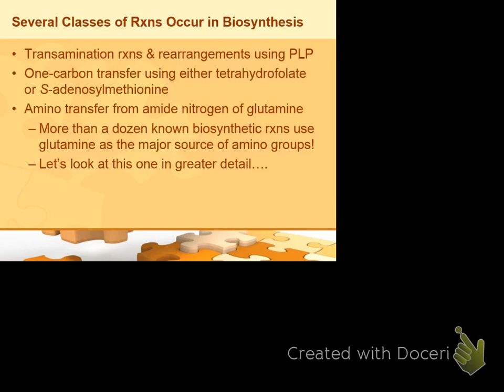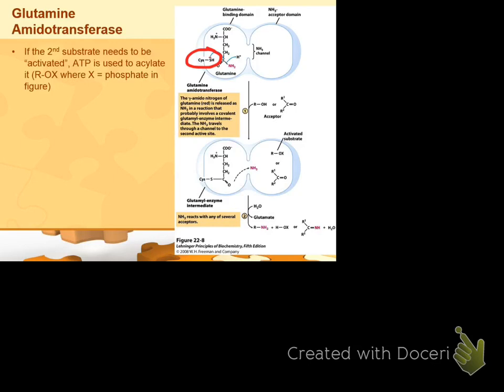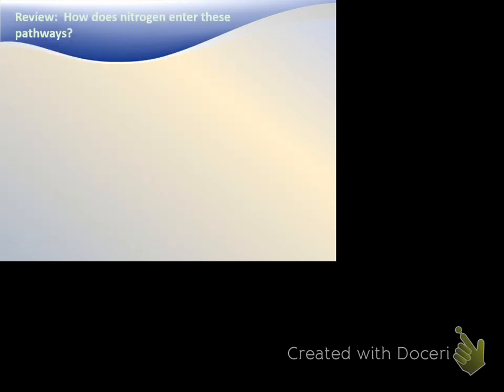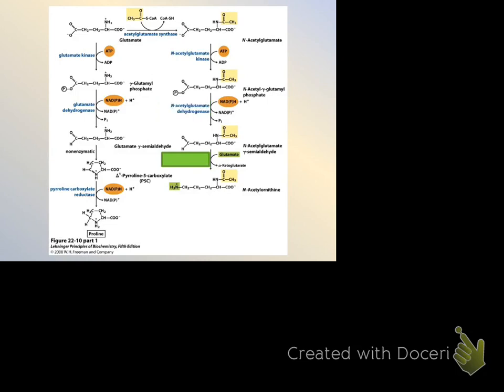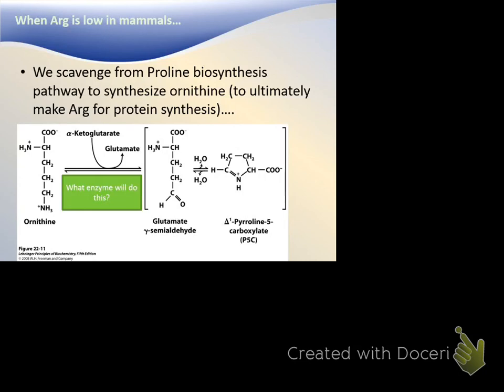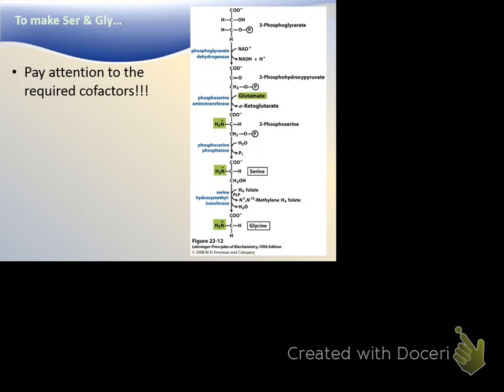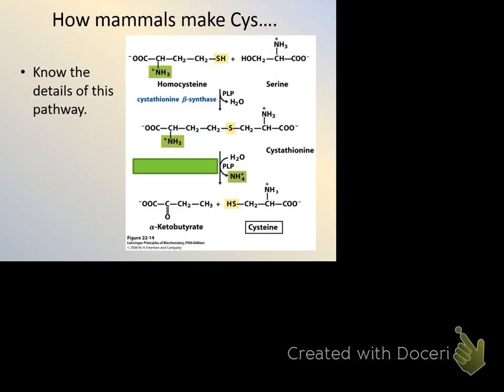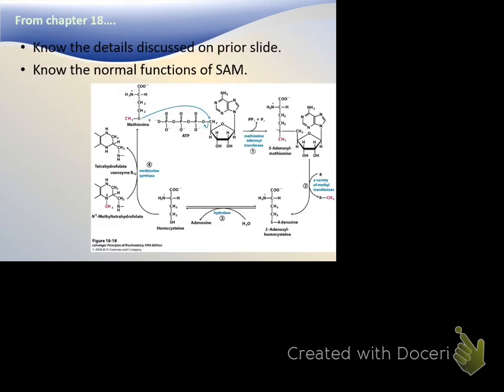amino acid biosynthesis, part 2